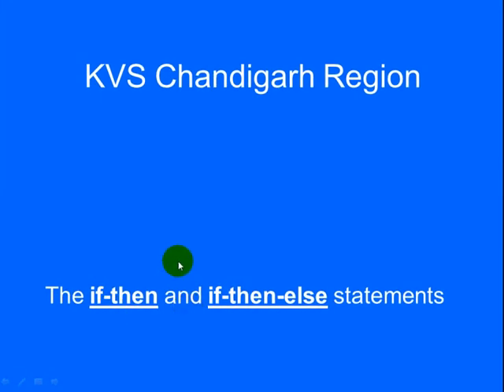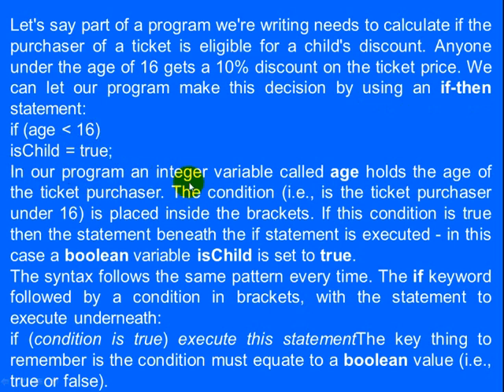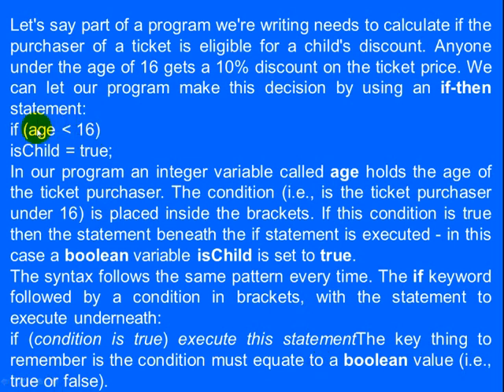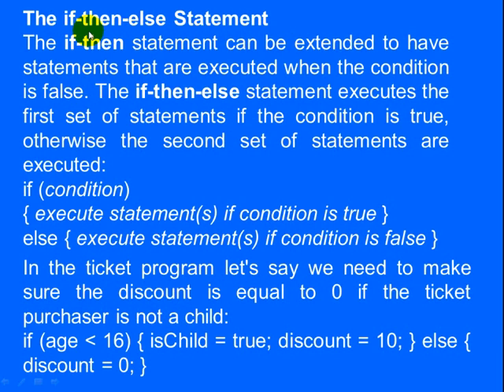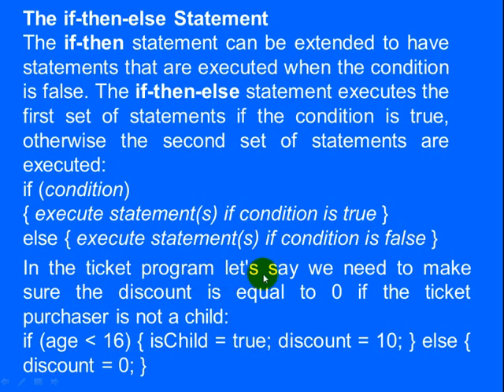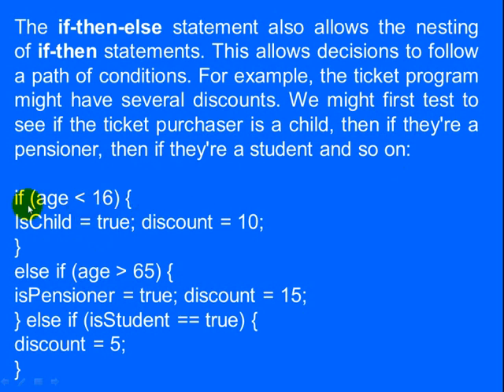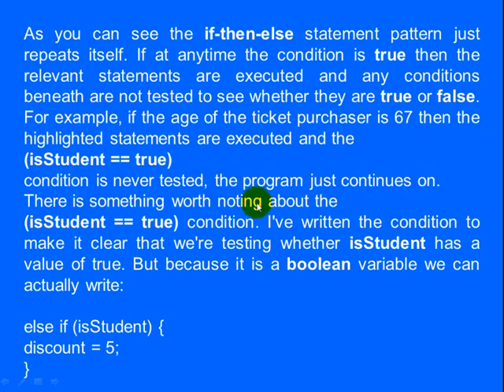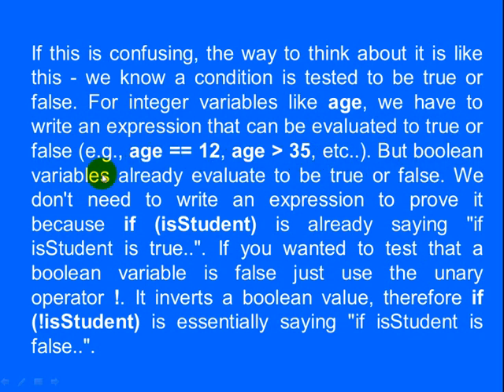If then and if then else introduction